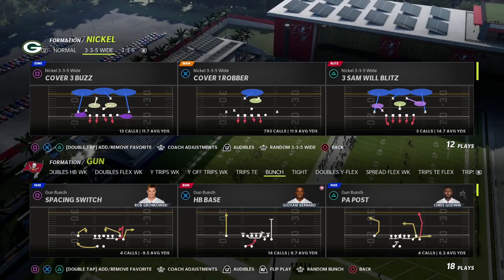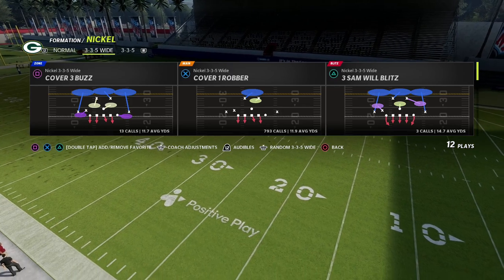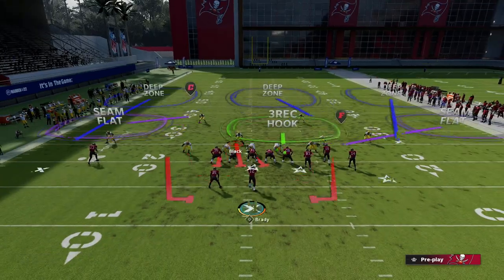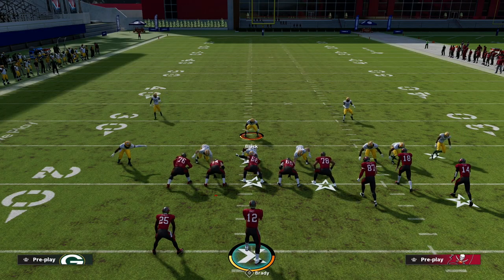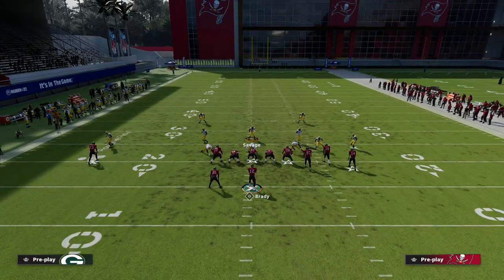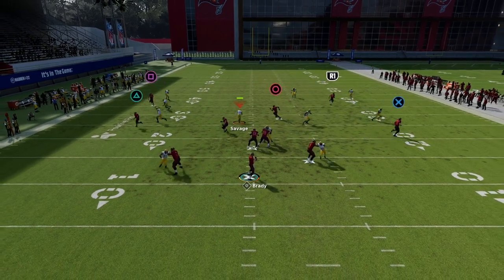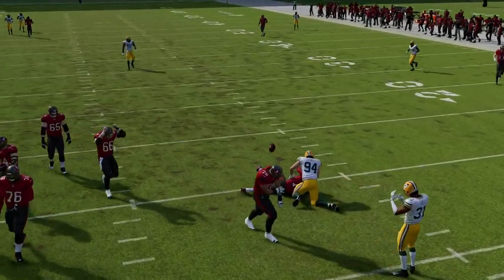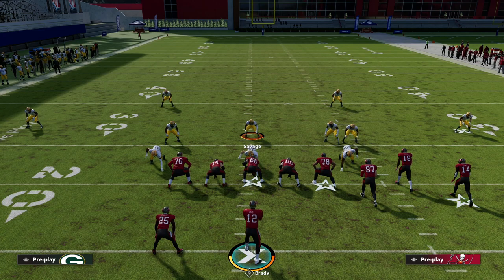Nickel 3-3-5 Wide 4 Man Disengage Blitz Concept| Madden 22 Tips